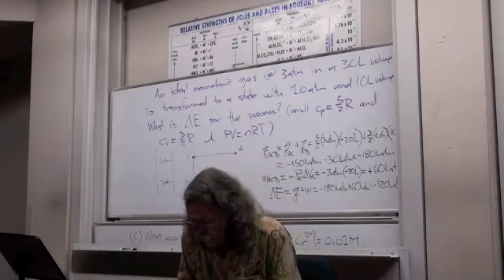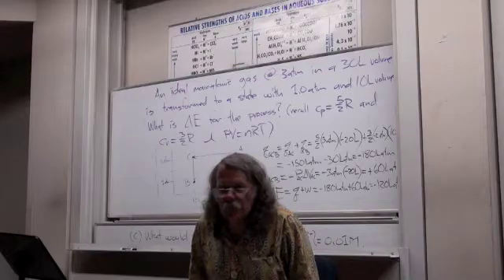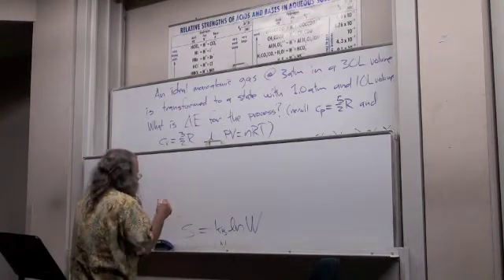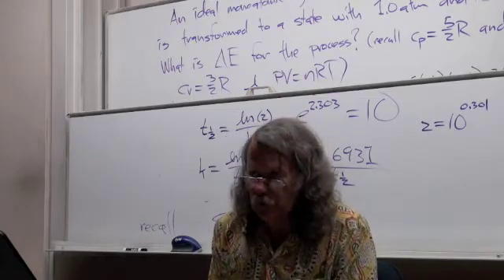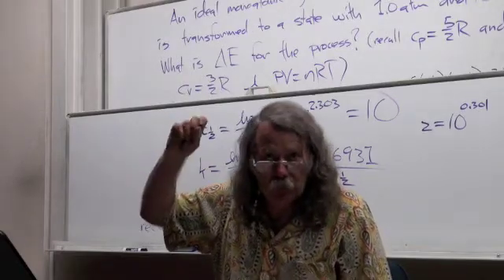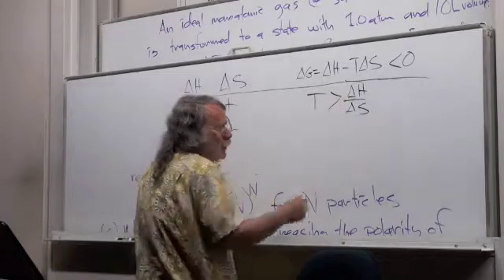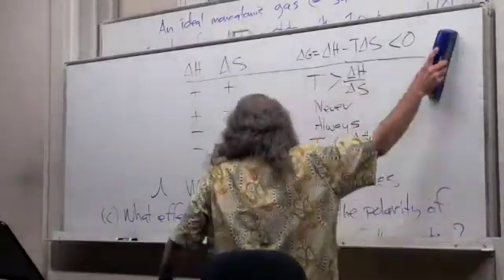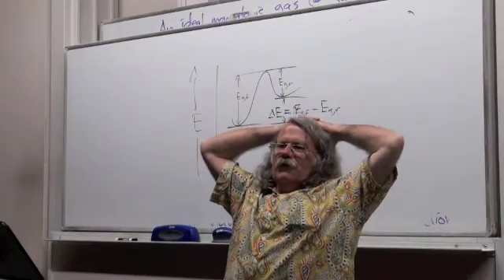Chemistry Recitation 2 part 4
Chemistry review for the final exam with Dr. Bob Flesher. Good Luck..!